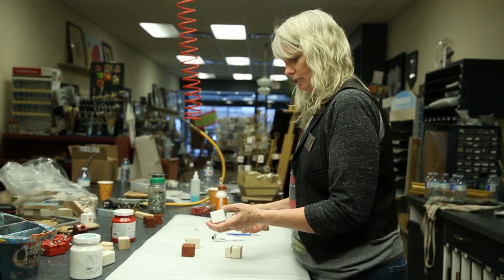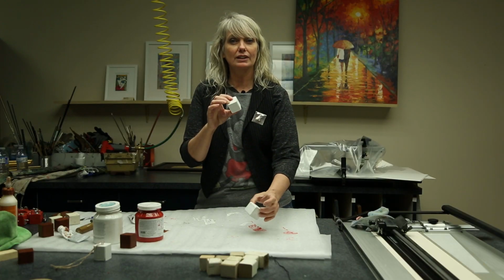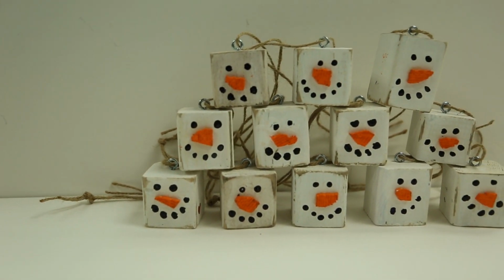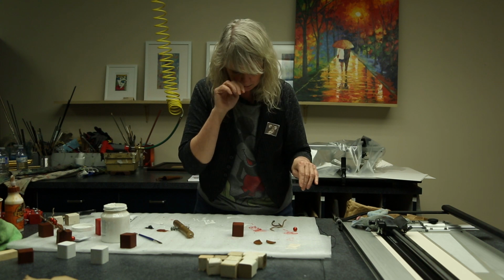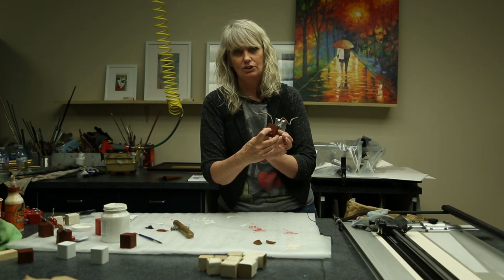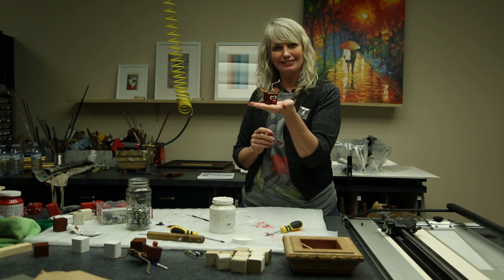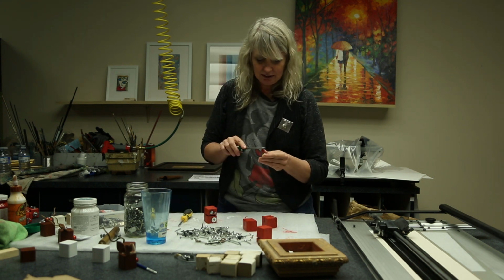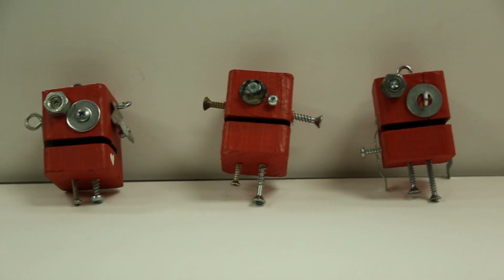Something Out Of Nothing, Episode 5 - Easy Ornaments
In this episode of Something Out Of Nothing we take wooden blocks and make easy ornaments you can make with your kids!